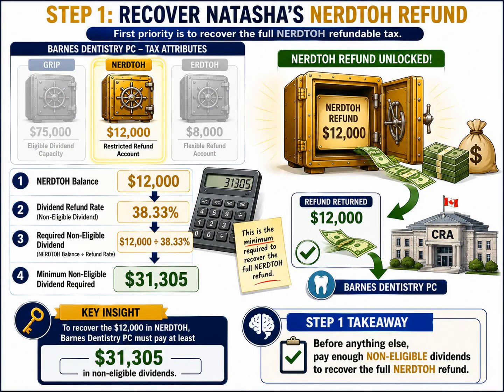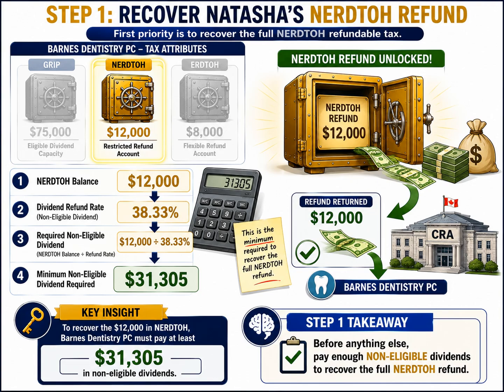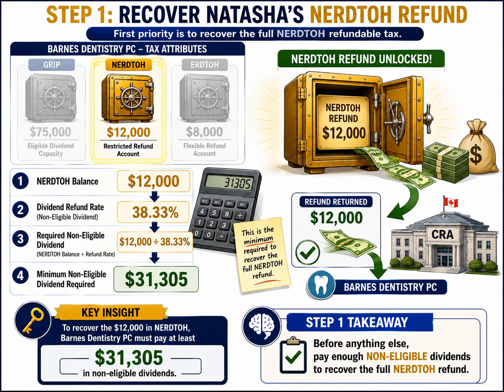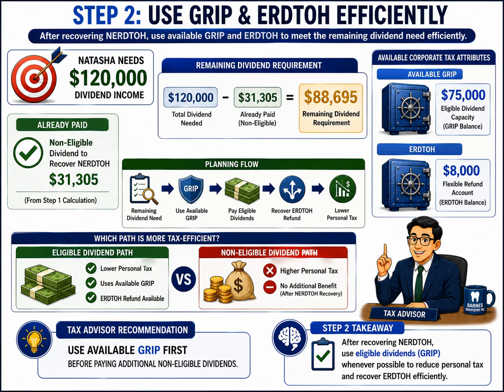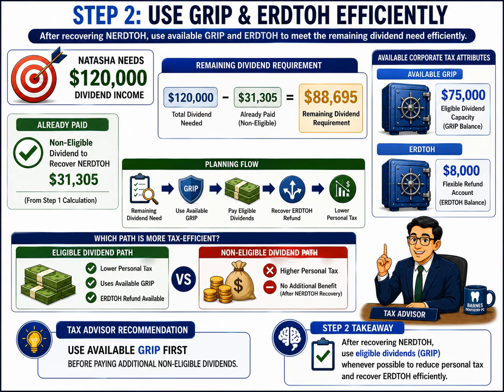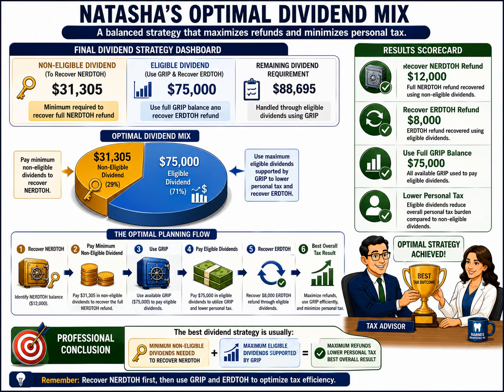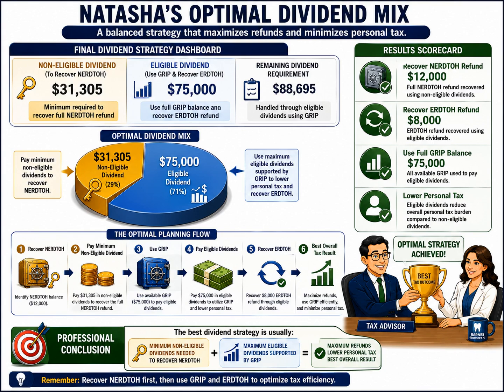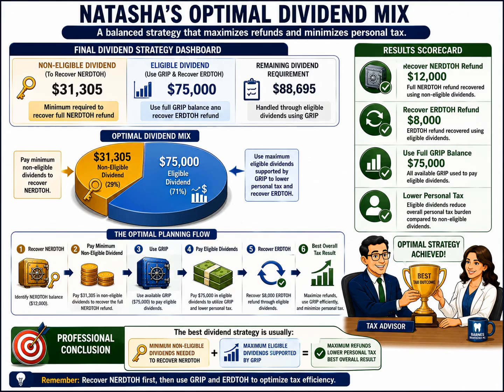9 - Optimizing Corporate Dividends: How to Maximize Refunds and Minimize Tax for Canadian Dental PCs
Unlock the secrets of strategic corporate dividend planning with this step-by-step guide designed for Canadian small business owners and accounting professionals. In this episode, we focus on Barnes Dentistry's real-world scenario to walk you through calculating the ideal mix of eligible and non-eligible dividends, aiming to maximize your corporate tax refunds while minimizing personal tax liabilities.

Learn how to approach dividend strategy by prioritizing refundable tax pools like NERDTOH and ERDTOH while making the most out of your GRIP balance. This video is essential viewing for anyone navigating Canadian corporate tax planning, dividend allocation, and optimizing after-tax results for professional corporations.

Topics Covered:
1 - Understanding NERDTOH and eligible vs non-eligible dividends
2 - Calculating minimum non-eligible dividends to recover refundable taxes
3 - Leveraging GRIP to maximize eligible dividends and reduce personal tax
4 - Step-by-step calculation of the optimal dividend mix for Barnes Dentistry
5 - Key tax planning strategies to coordinate corporate and shareholder objectives